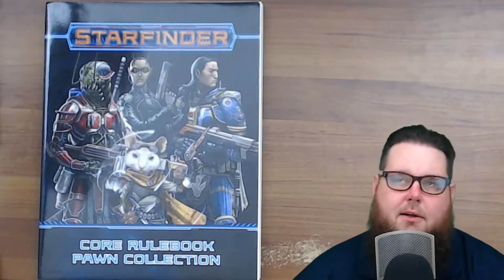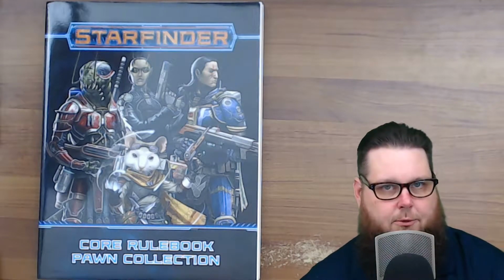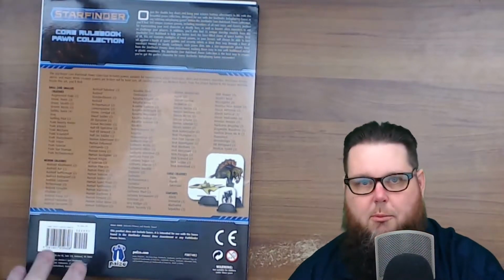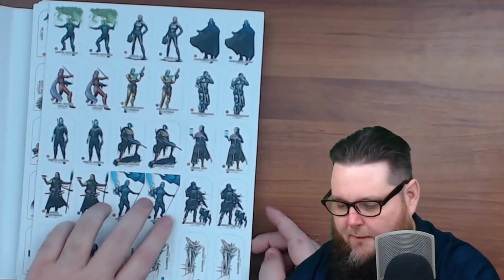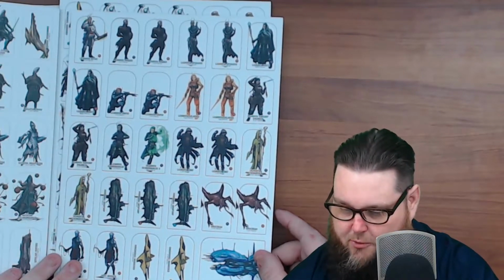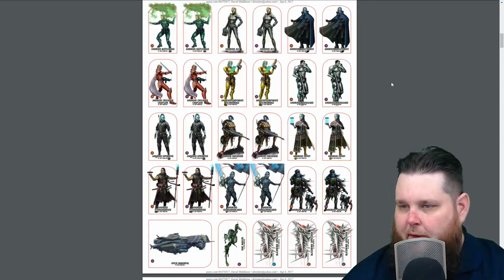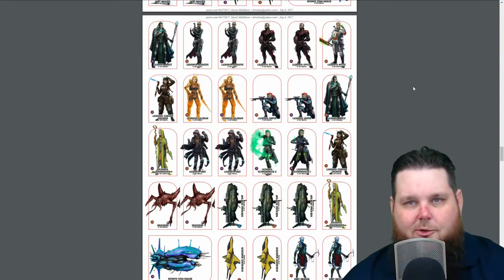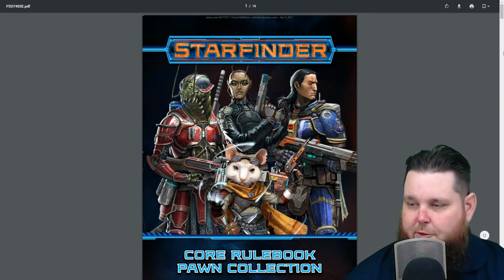How To Play Starfinder | The Starfinder Core Rulebook Pawn Collection | Physical & Digital Review